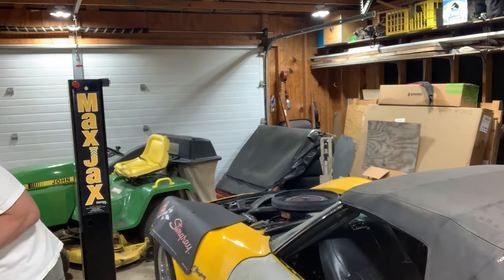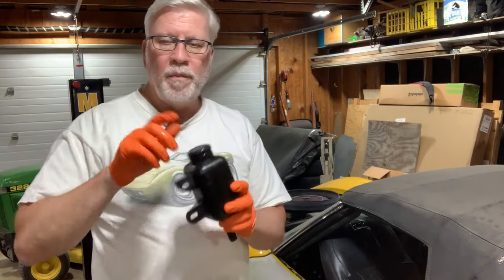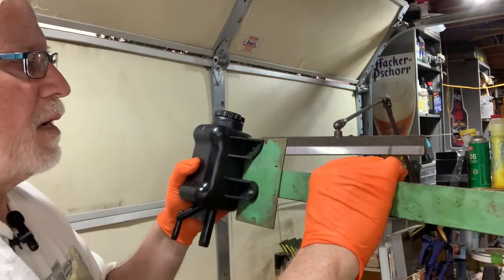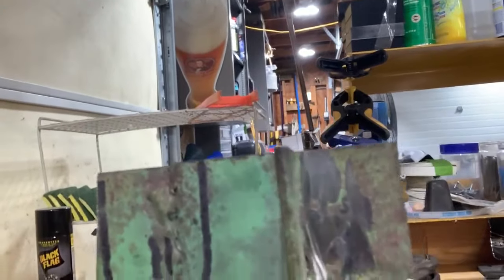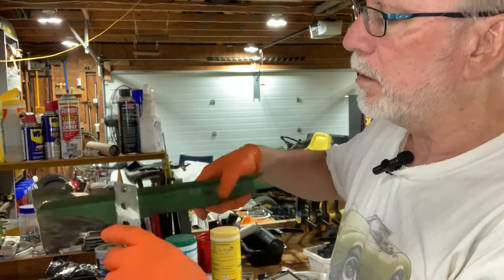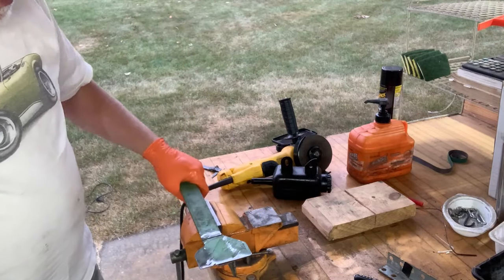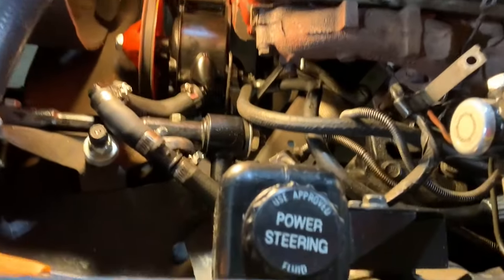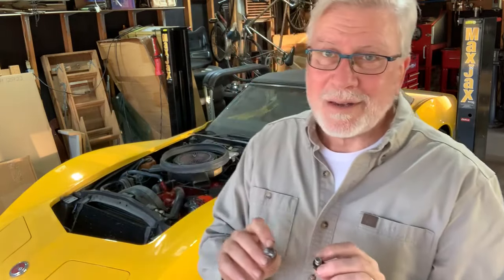Remote Power Steering Reservoir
C3 Corvette Custom Remote Power Steering Reservoir Build